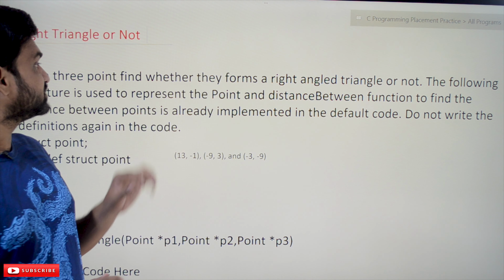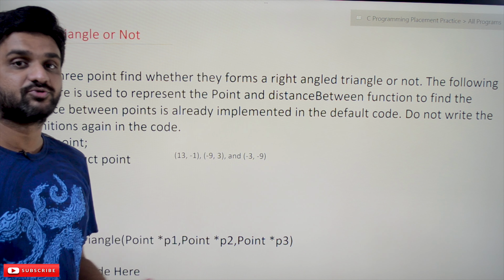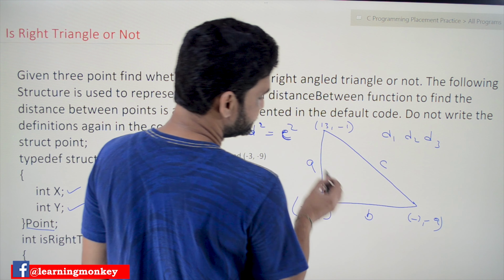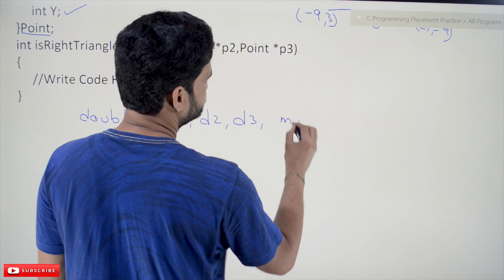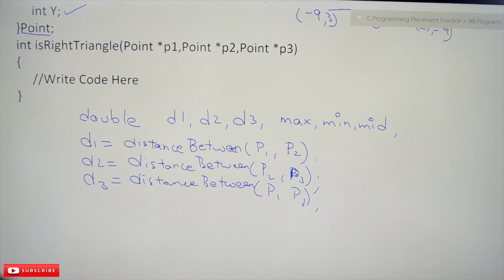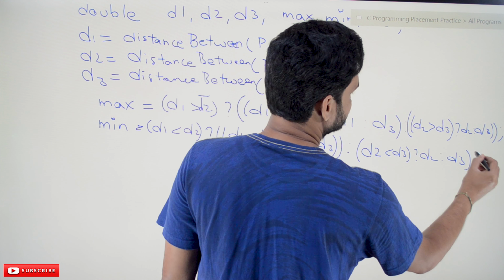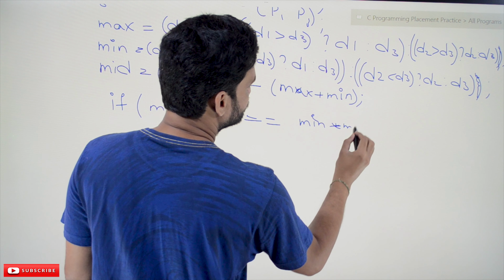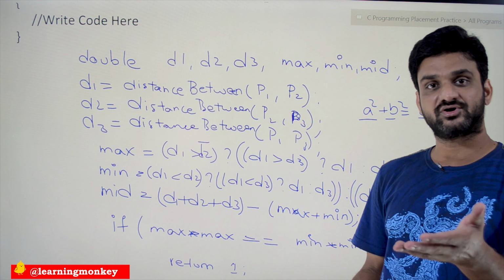Is Right Triangle or Not || Lesson 17 || C Placements || Learning Monkey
Is Right Triangle or Not

In this class, we will understand Is Right Triangle or Not.

The entire course of C Programming with more than 110+ videos of content or playlist has already been published.

We have covered all the concepts of C Programming in a very detailed way.

All the concepts discussed in this course are the models frequently asked in Campus Placements Questions, either in multiple-choice questions or as programming questions.

This entire course will help a Computer Science Engineering Student or a student in any other stream crack the campus placements drives held by Service-based Software or IT companies like TCS, Infosys, CTS, Wipro, Accenture, etc.

Question:

Given three-point find whether they form a right-angled triangle or not. The following Structure is used to represent the Point and distanceBetween function to find the distance between points is already implemented in the default code. Do not write the definitions again in the code.

struct point;
typedef struct point
 int X;
 int Y;

}Point;

In the function below we have to write our code.

int isRightTriangle(Point *p1,Point *p2,Point *p3)

In the above code, there are some mistakes in the problem.

The explanation of the question is provided in the above YouTube link.